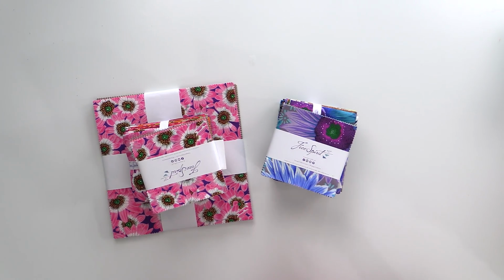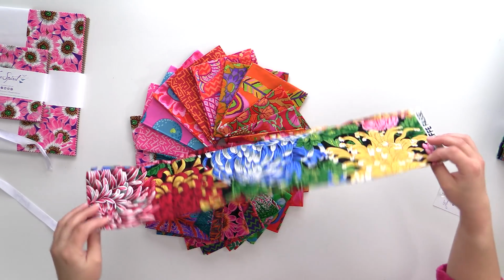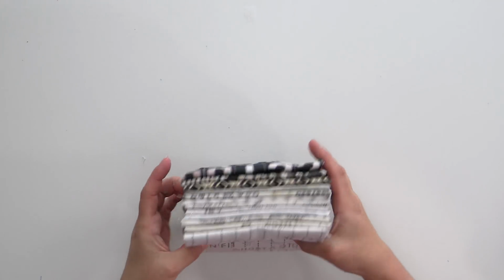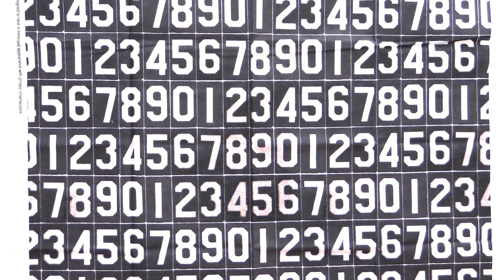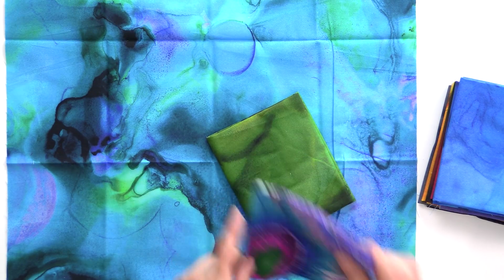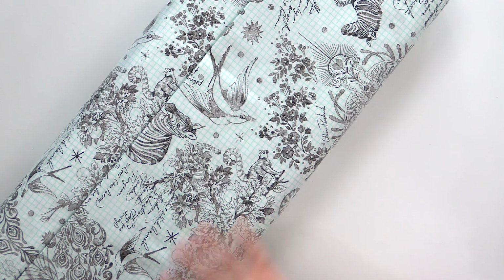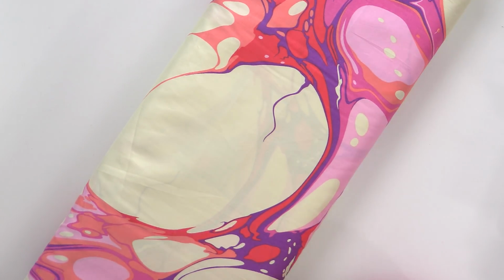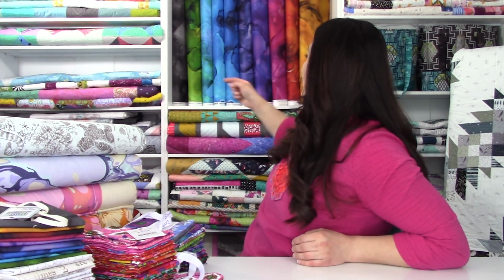New Kaffe, Tim Holtz and Tula Pink Wide Back Restock!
We have SO MANY new quilty goodies to share with you this month, but we're going to kick it off with the king and queen themselves, Kaffe & Tula.

We've got new Kaffe pre-cuts in two colorways to take a look at today. These actually arrived just before Christmas, but this is the first time we have had them in a video. So if you need some, act fast, because about half is already gone!

Then we have not one, but THREE lines from Tim Holtz. I am absolutely swiping a fat quarter bundle of Alchemy for my stash. The vibrant water-like design is absolutely fantastic and it will make all of your focal prints pop.

And if you're on the hunt for manly modern fabric, then you need Monochrome and Worn Croc in your life. It's about as good as it gets and I see just about every modern line that is released, so I would know.

Lastly we had a great restock on Tula and Kaffe wide backs. If you haven't used wide backs before, you should start.

Most laps and twins can be made with two yards and queens with three, so you usually save $30 or $40 per quilt when you choose a wide back over traditional quilting cotton.

Plus there's no backing to piece, so it's a win-win.

0:00 Introduction
0:16 Kaffe August 2021
7:22 Tim Holtz Monochrome
12:37 Tim Holtz Alchemy
16:28 Wide Backs